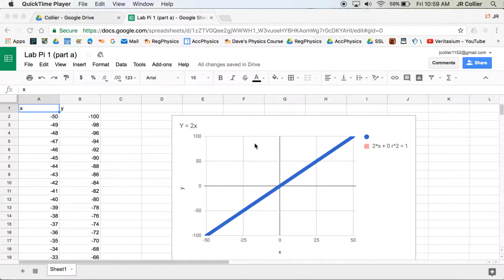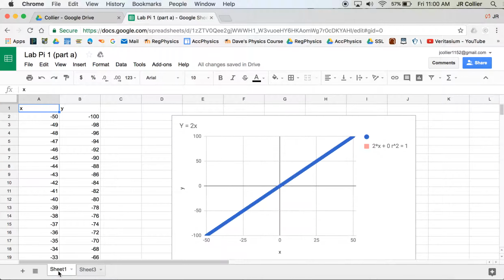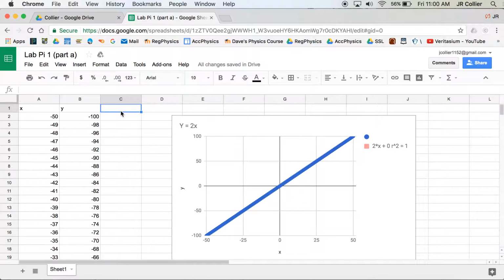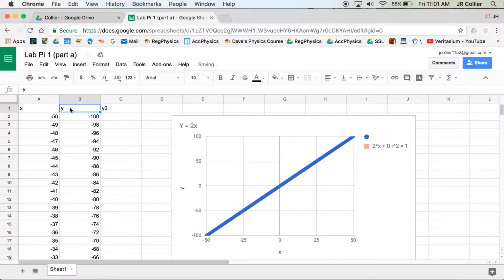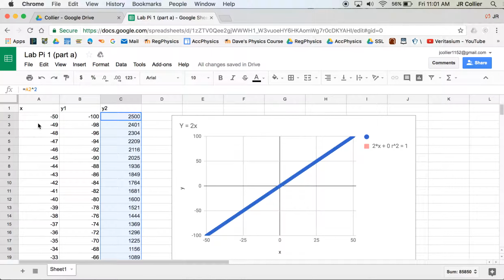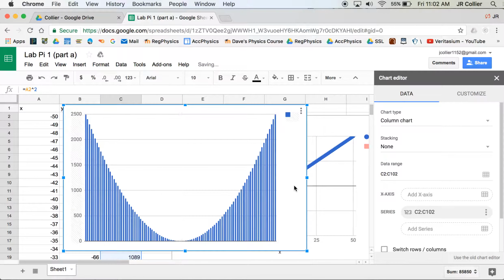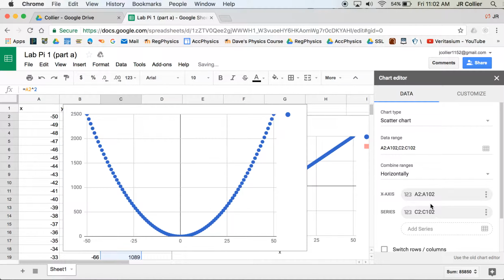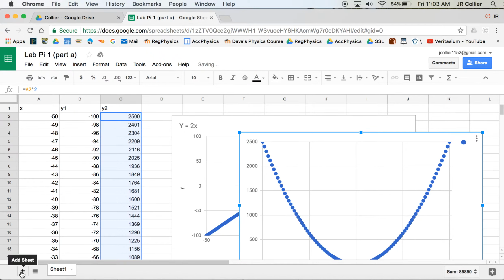Multiple graphs one file (GS)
this demonstrates how to generate multiple graphs with the same file on Google Sheets